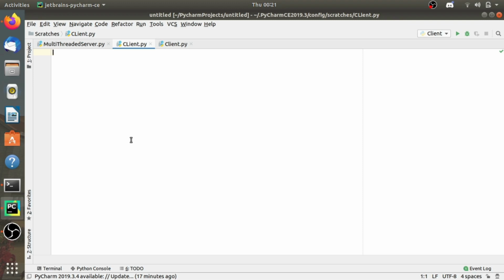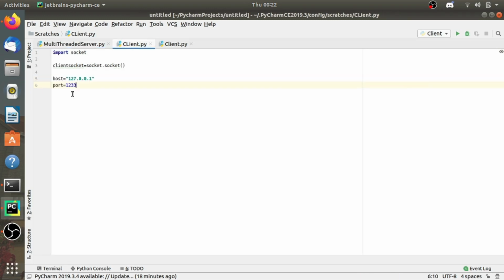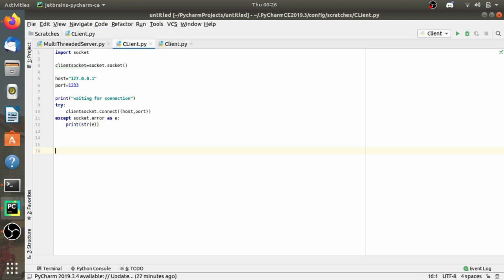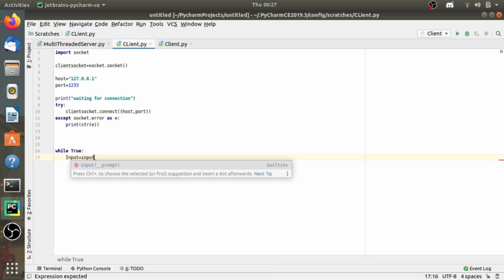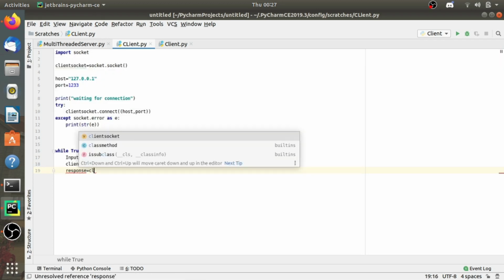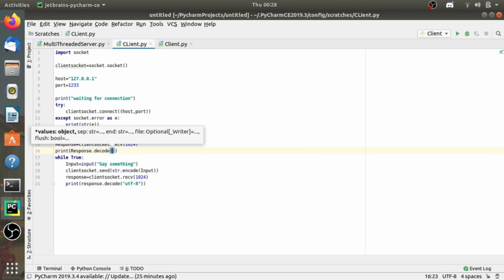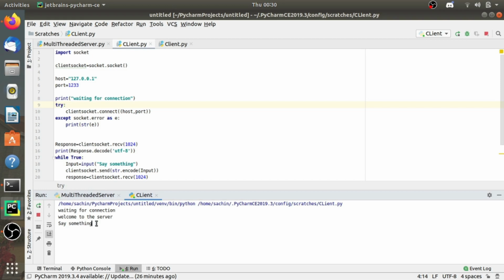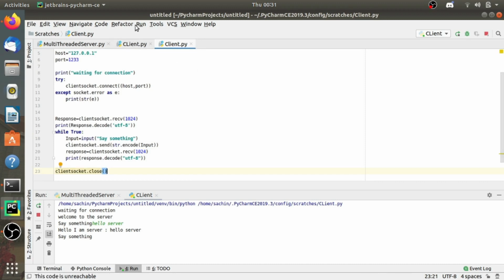Python Socket Programming Tutorial 11 - Socket Server with Multiple Clients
Welcome to this course on Python Socket Programming Tutorial. In this video we will see the Basics of Socket Server with Multiple Clients with Example.  Socket Programming in Python: Client, Server, and Peer.

 The goal of this Socket programming tutorial is to learn how to build client/server applications that communicate using sockets. We are going to look at a bunch of application level protocols (HTTP, DNS, FTP, SMTP, POP, IMAP, ..). The Objective of this course is to understand principles of networking,   learn TCP and UDP features, learn to implement Python programs to access networking functionality. We will see Python examples of client and server program structures etc.